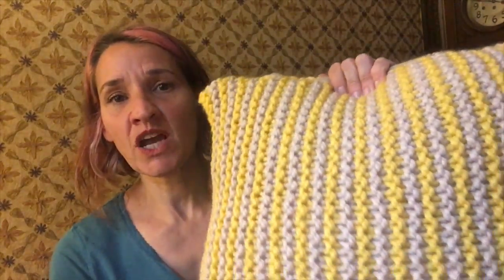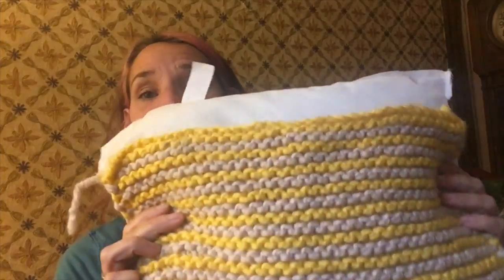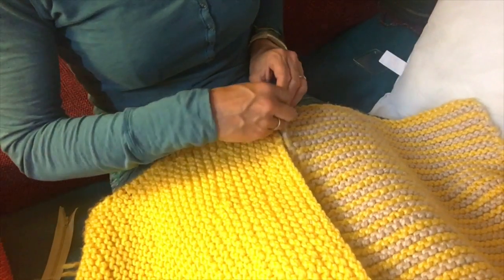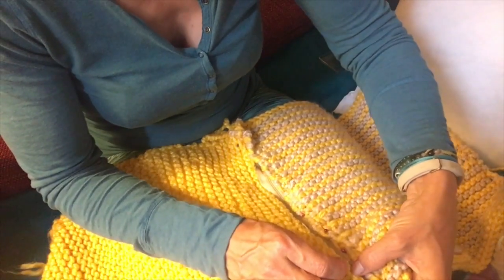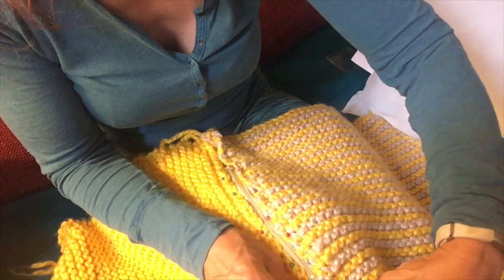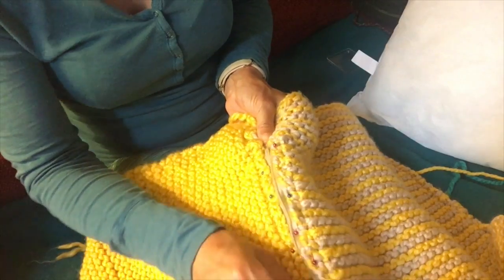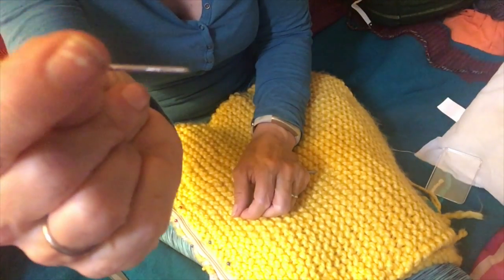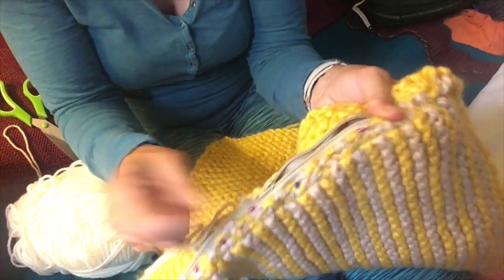Making up the Easy-Peasy-Hug-Me-Squeeze-Me cushion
Instructions:
Back: In colour A
Knit 66 rows until the work measures 36x36 cm
Cast off purl wise on the right side.

Block while the front is being knitted.

Repeat rows 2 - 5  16 times followed by 1 further row of knit in colour A totalling 66 rows

Cast off Knit wise and block.